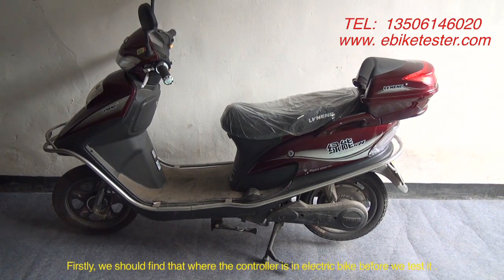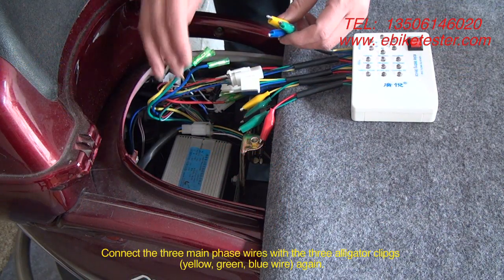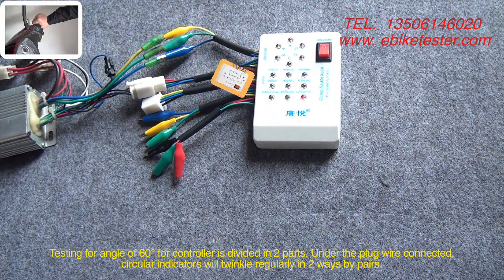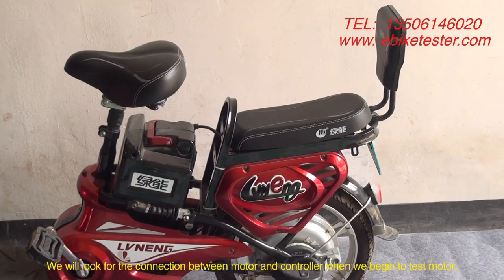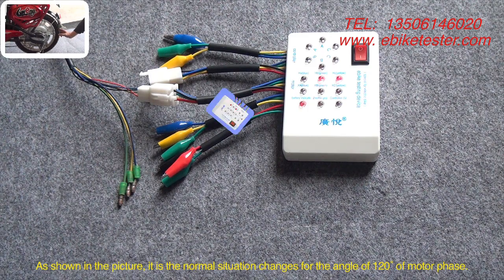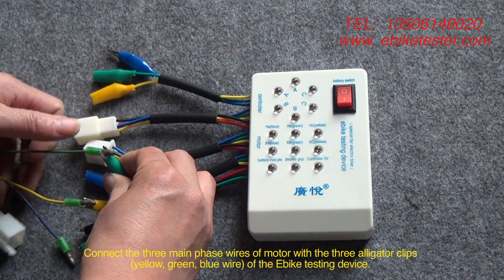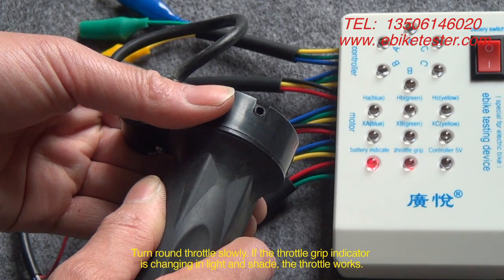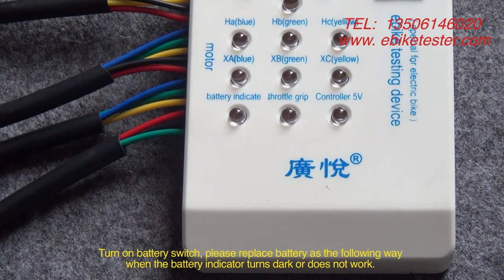tester do rowerów elektrycznych, diagnostyka roweru elektrycznego,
Za pomocą tego urządzenia możesz zrobić
- diagnostykę kontrolera
- szybki test silnika bezszczotkowego
-kontrolę poprawnego działania czujników hamulców
- testowanie przepustnicy, manetki gazu
oraz wiele innych czynności sprawdzających poprawne działanie
wszystkich podzespołów rowerów elektrycznych